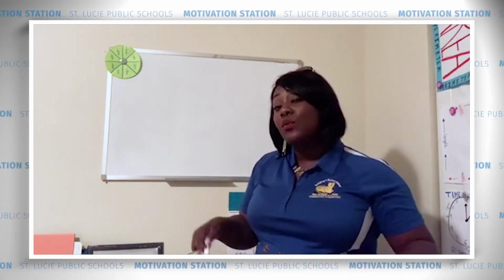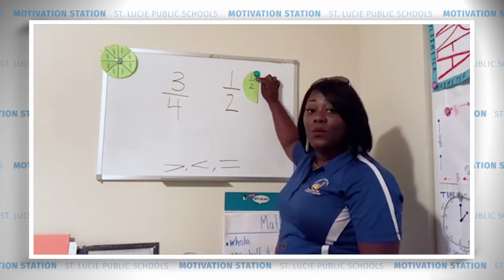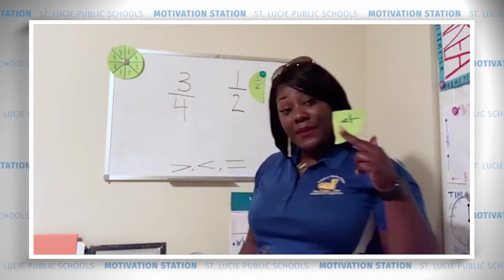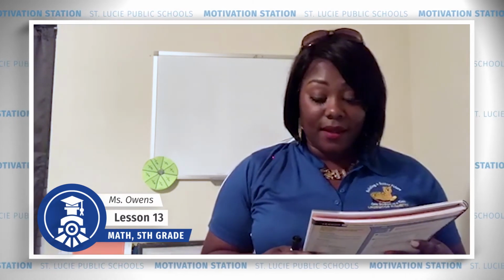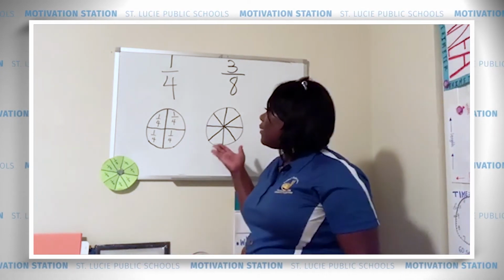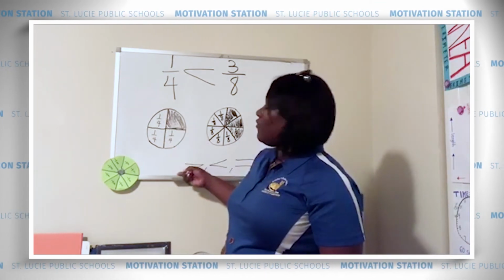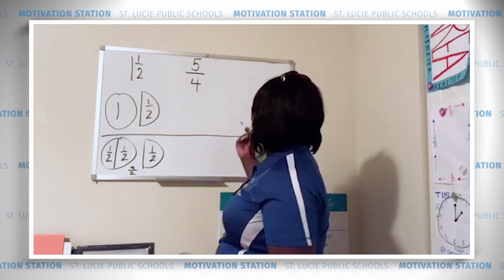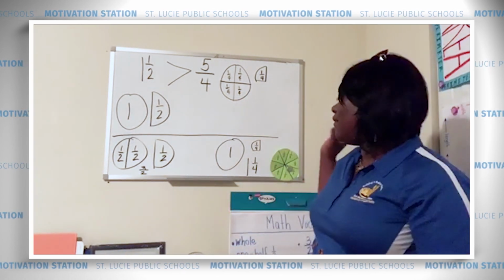Summer Motivation Station, Math Grade 5, Lesson 13